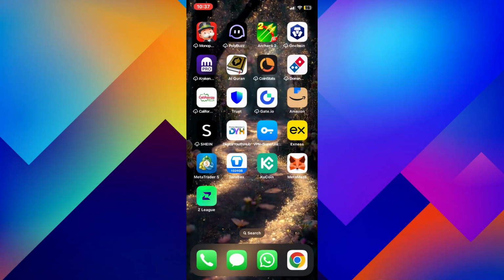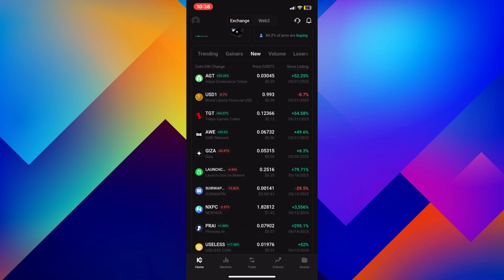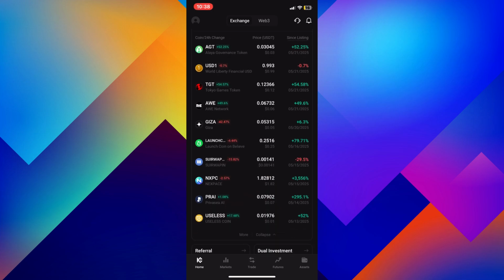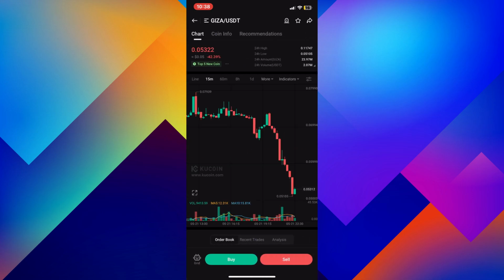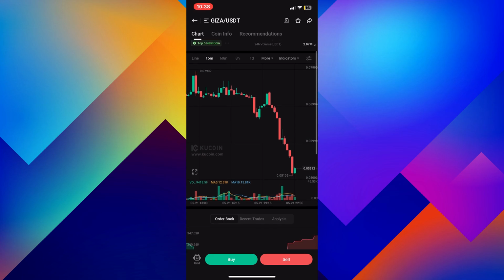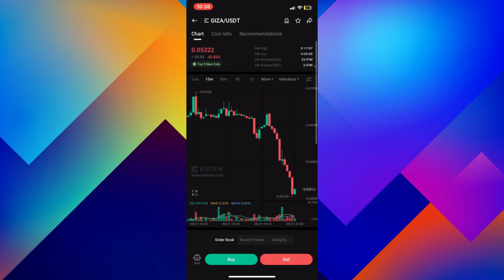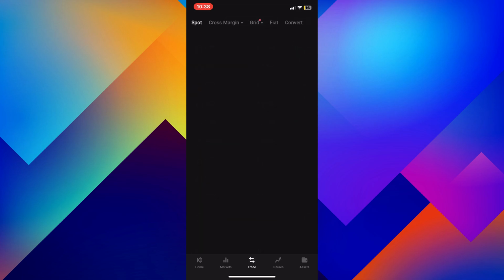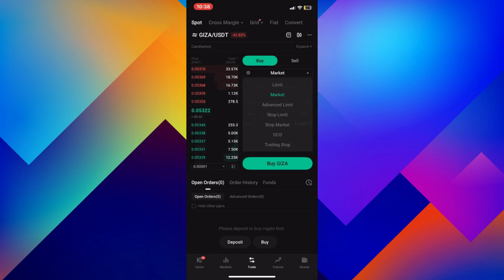How To Buy New Listing Coins On Kucoin [easy]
"Looking to get early access to newly listed coins on KuCoin? In this easy step-by-step tutorial, we’ll show you how to find, track, and buy new listing coins on the KuCoin exchange. Perfect for traders and investors who want to catch the next big opportunity before it takes off.

Join us as we explore the features and best practices for buying new listing coins on KuCoin with ease."